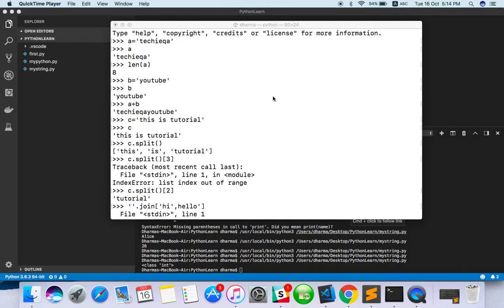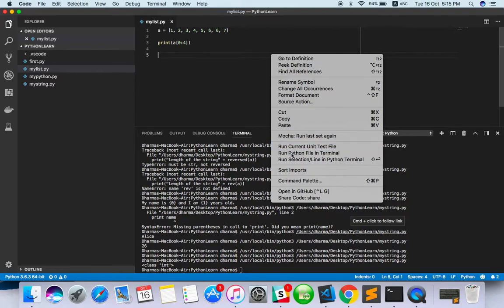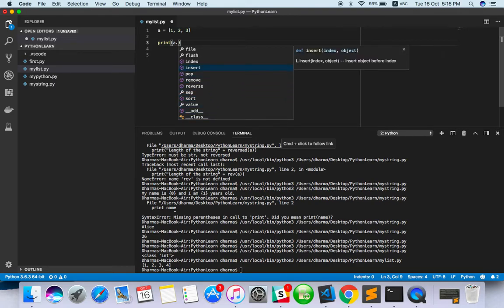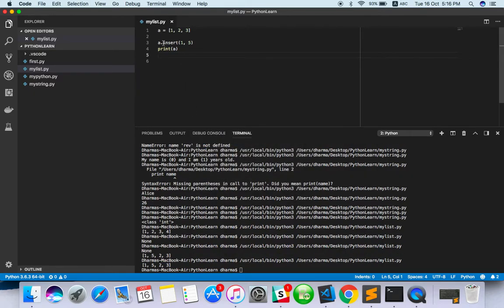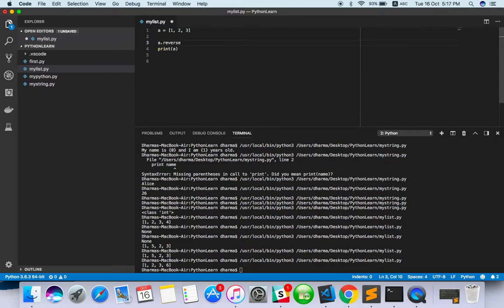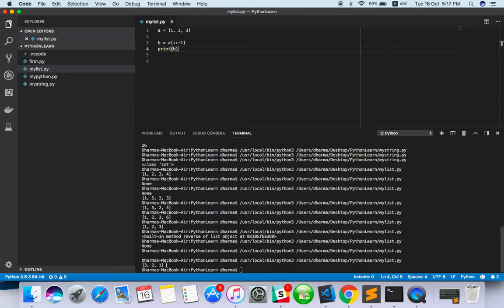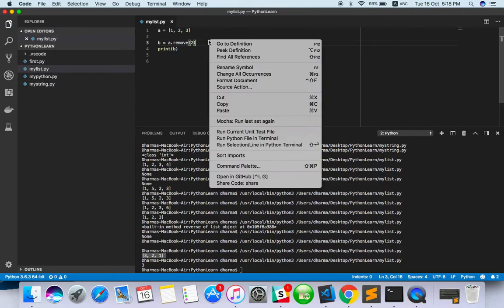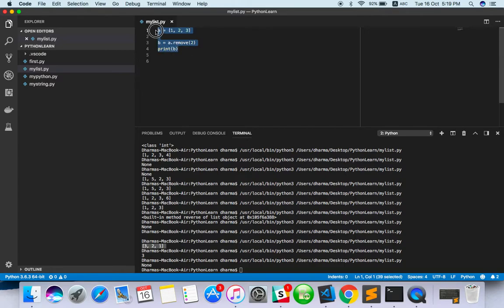Python Basics - List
testing QA techieqa softwaretesting selenium List is most used in python. learn it with the hard way.